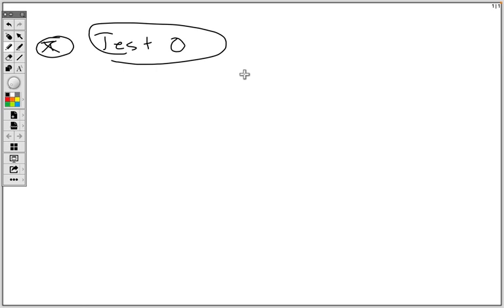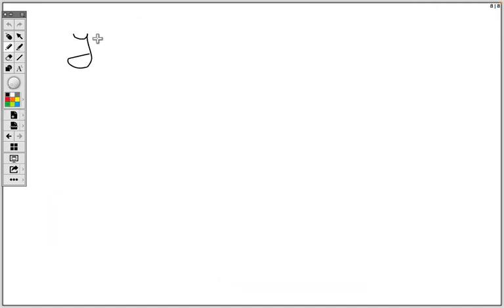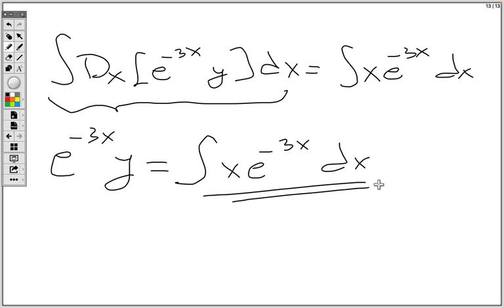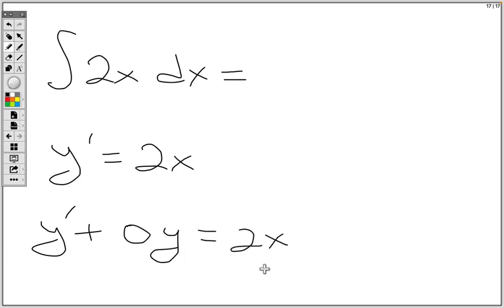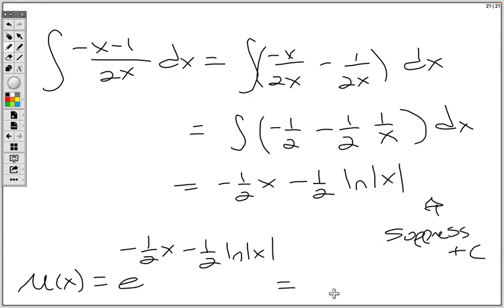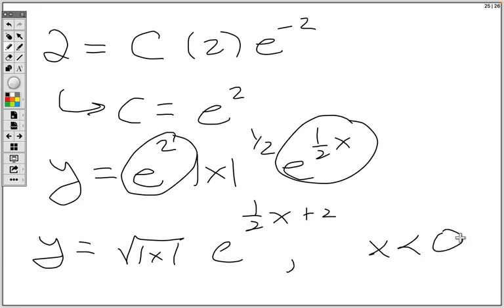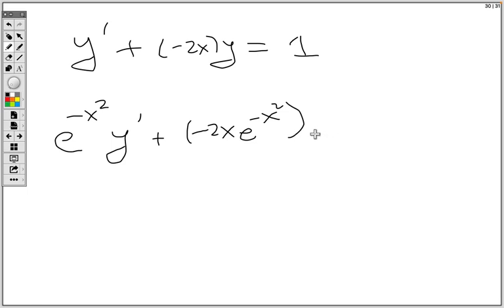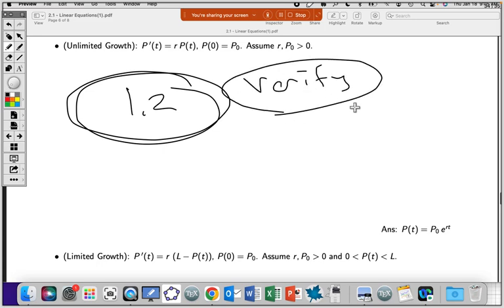Section 2.1: Linear Equations